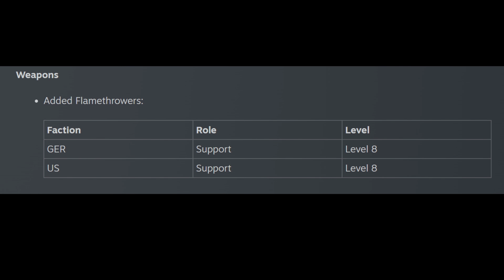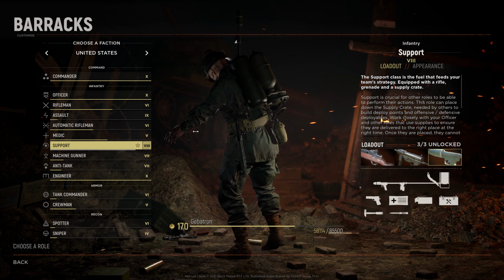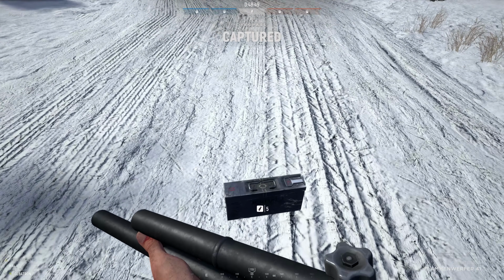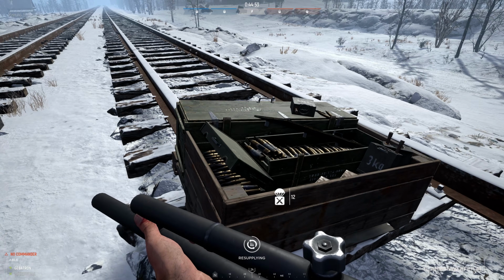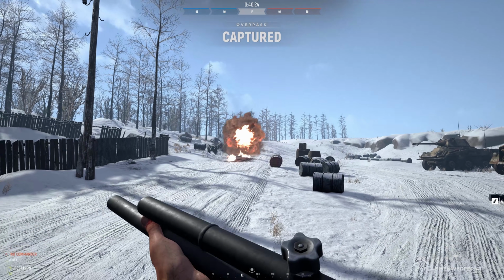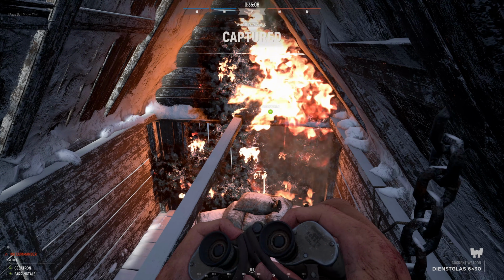[Outdated as of Update 17] How Flamethrowers Work - Hell Let Loose - Update 13 - Burning Snow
In this Hell Let Loose video we learn all there is to know about flamethrowers and how they work. Make sure you comment your thoughts on these specialized yet powerful weapon! Thanks and enjoy!

My PC & Accessories:
CPU: Ryzen9 5900x
CPU fan: DR Pro4
GPU: RTX 3090
Motherboard: Asus x570-E Gaming
RAM: FlareX 32GB
PSU: EVGA G5 1000w
SSD: 980Pro 1TB
SSD: 860 Evo
HDD: SeaGate BarraCuda
Case: Fractal Design R5
Monitor: LG OLED 55''
Mouse: Logitech G604
Keyboard: Logitech K360
Headset: Corsair Void Pro
Mic: Blue
External SSD: Inland 1TB
External HDD: FD2TB

00:00 Intro
00:13 Explosions!..or not
00:43 Role & Level
01:05 Mechanics
02:25 What They Destroy
03:50 What They Don't Destroy
05:05 Tactics
08:02 Outro